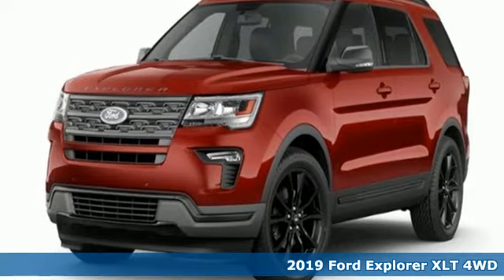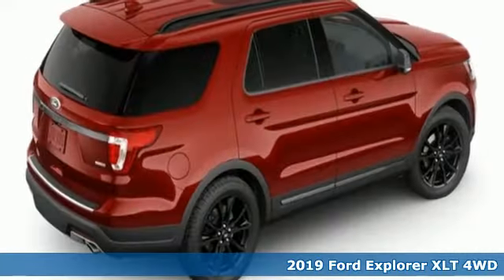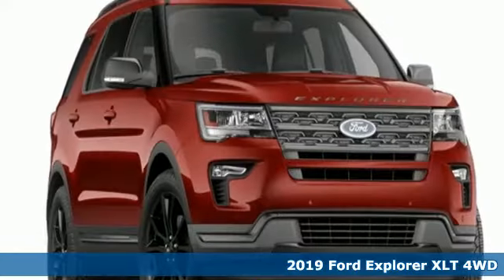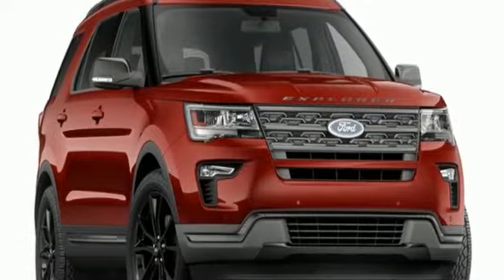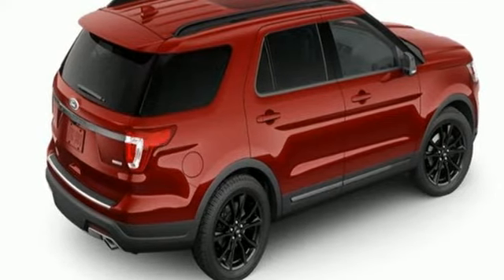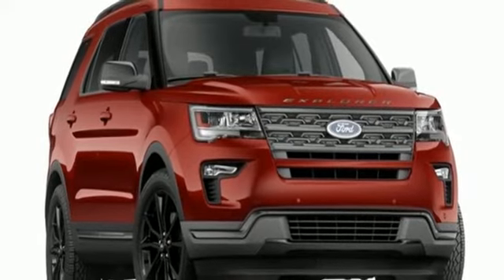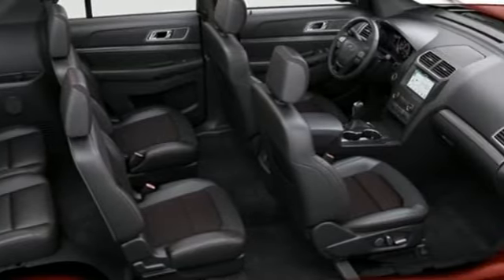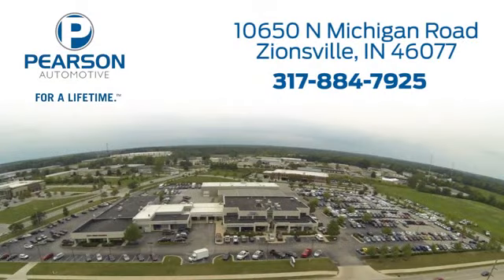2019 Ford Explorer Zionsville IN Carmel, IN #30900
Year: 2019
Make: Ford
Model: Explorer
Trim: XLT
Engine: 3.5L Ti-VCT V6 Engine
Transmission: Automatic
Color: Ruby Red Metallic
Interior: Ebony
Stock #: 30900
VIN: 1FM5K8D86KGA86435
2019 Ford Explorer XLT AWD.brbrbrInternet pricing on New vehicles include all applicable rebates. Please see your Sales Associate for details regarding our incredible financing options! (Tax and fees extra) Price includes: $1,000 - Retail Customer Cash. Exp. 01/02/2019, $500 - Ford Credit Retail Bonus Customer Cash. Exp. 01/02/2019

Address:
10650 North Michigan Road